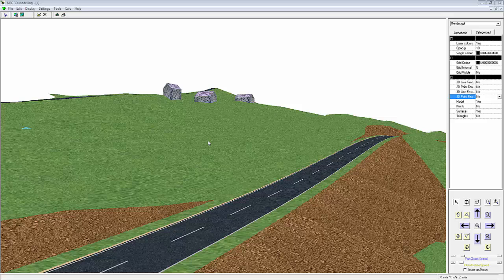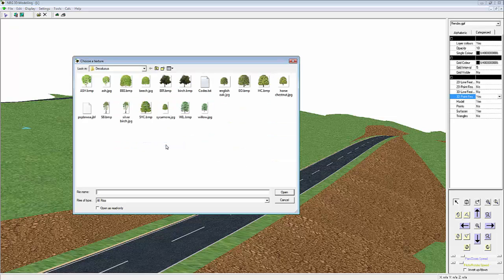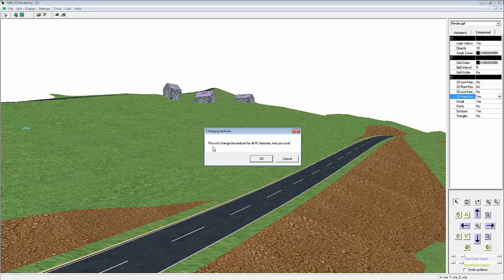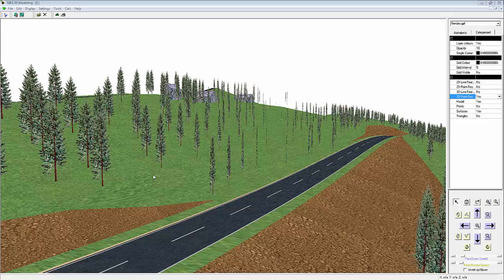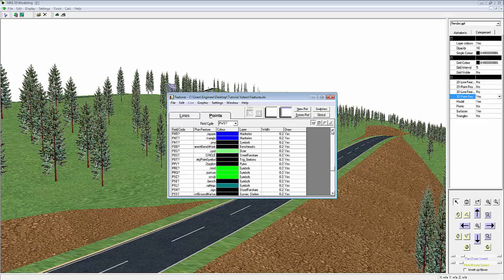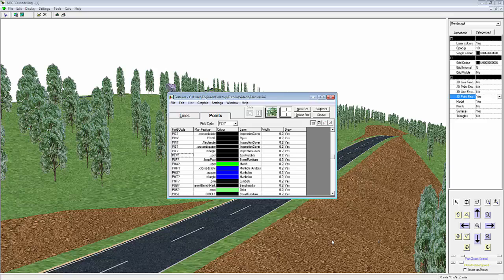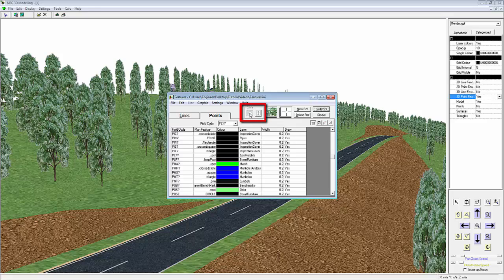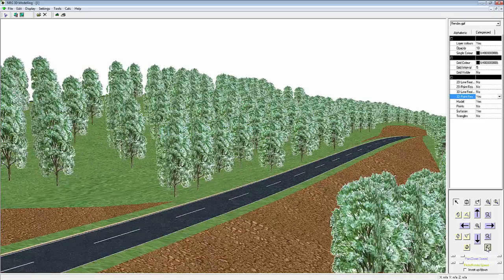Render - 1 Applying 3D point features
Free NRG tutorial. How to apply 3D point features to points in a model using the render module.